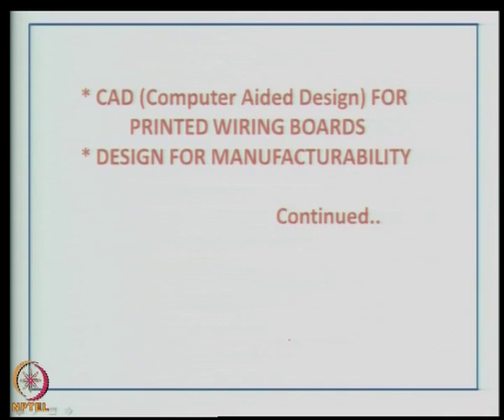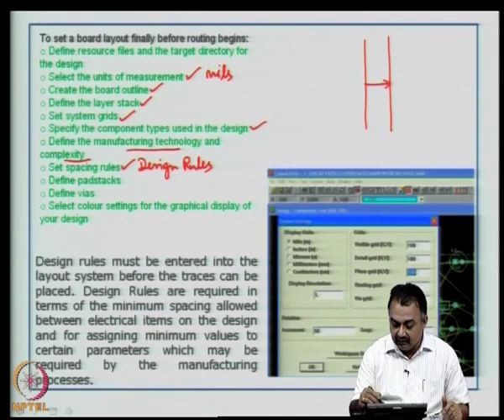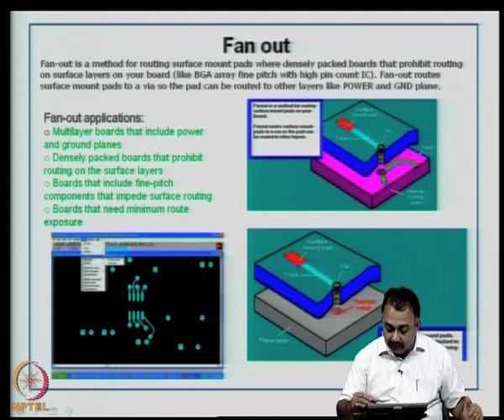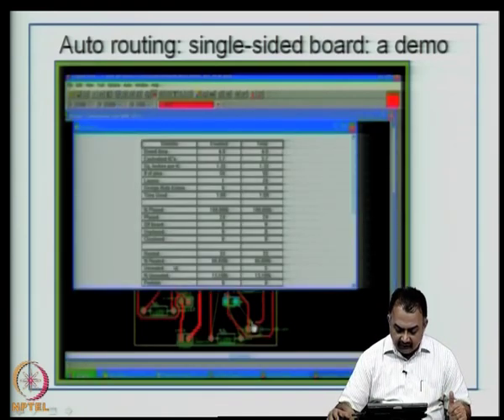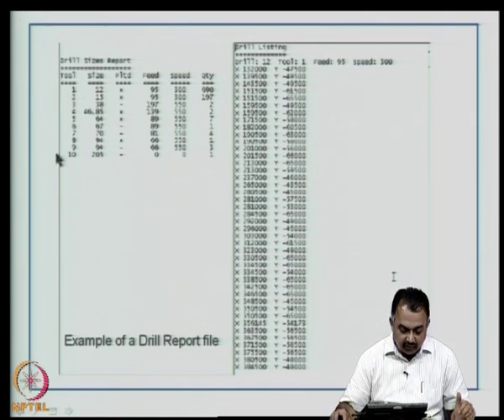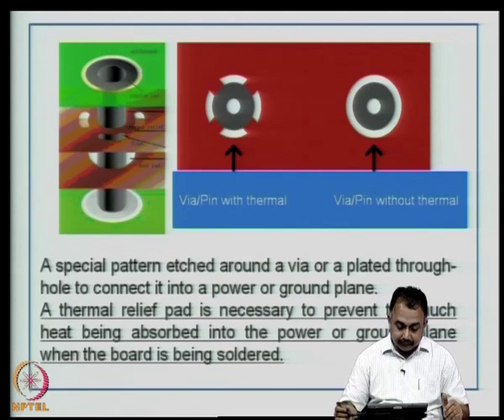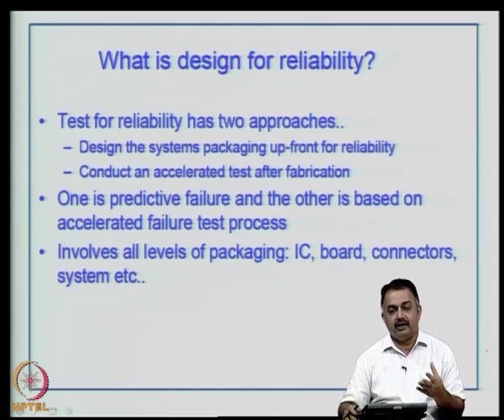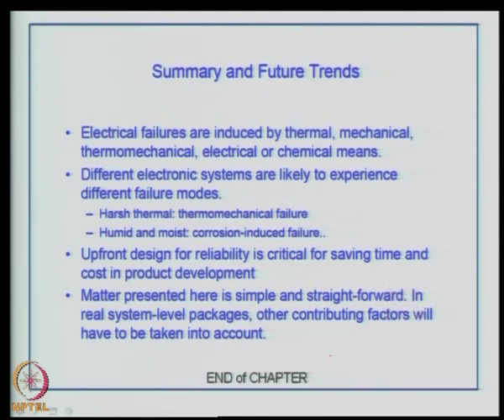Demo and examples of layout and routing; Technology file generation from CAD